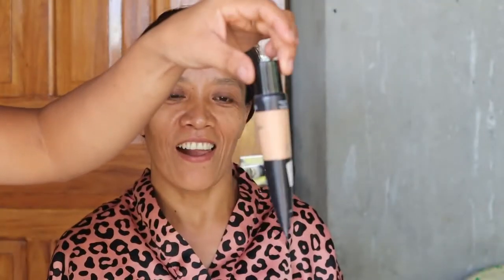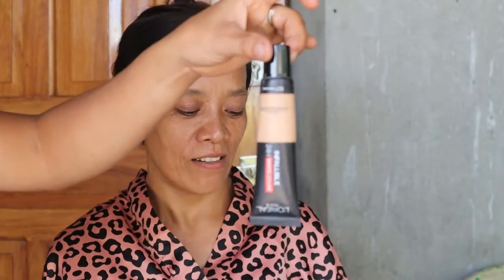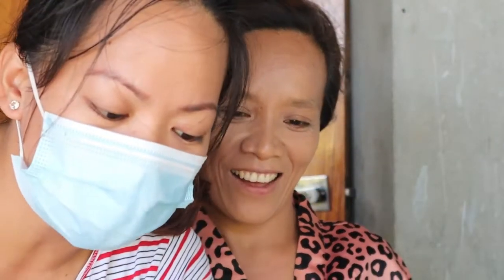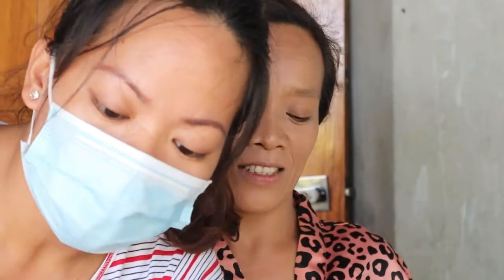I transform my helper into a gorgeous and attractive lady